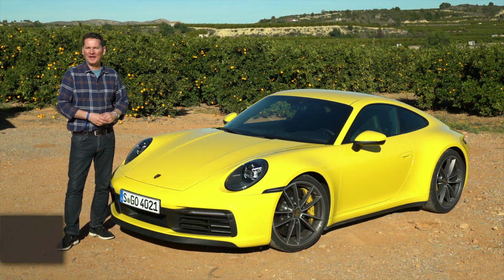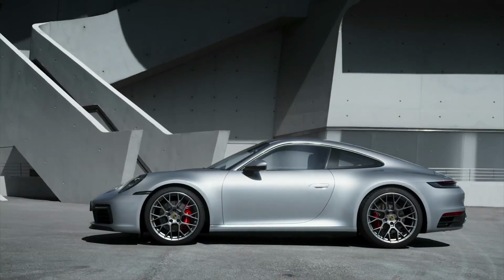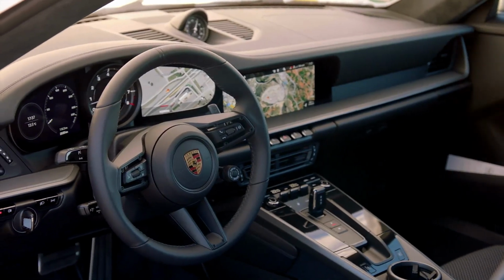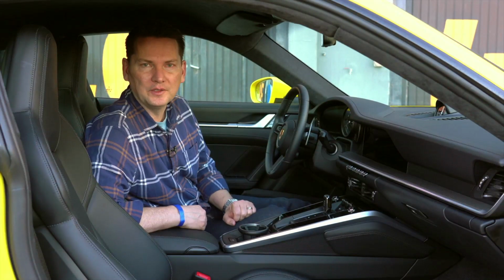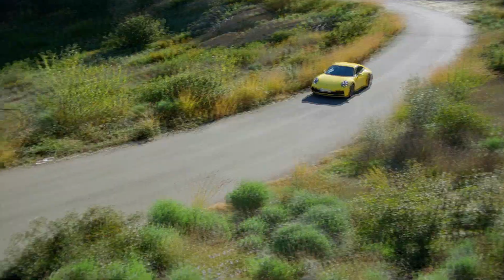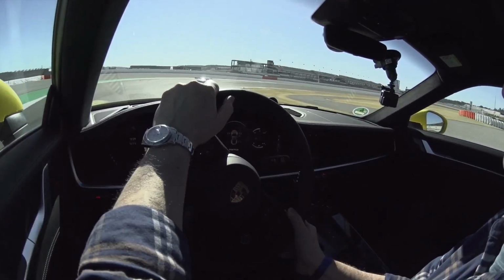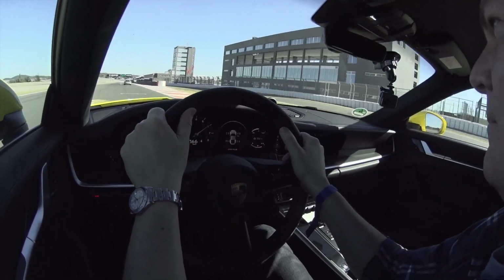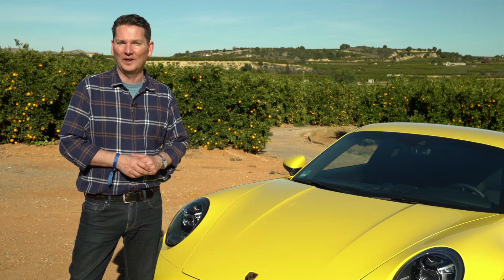2020 Porsche 911